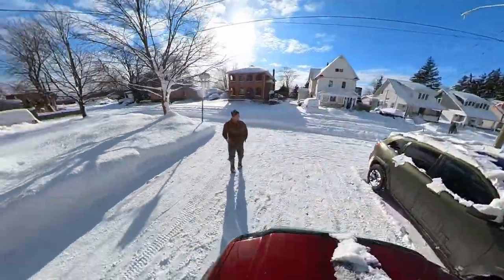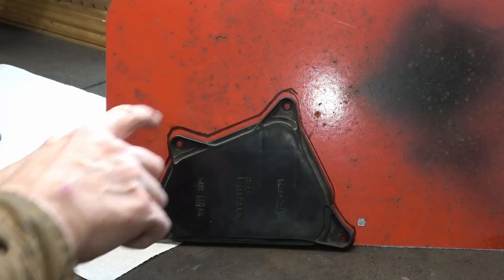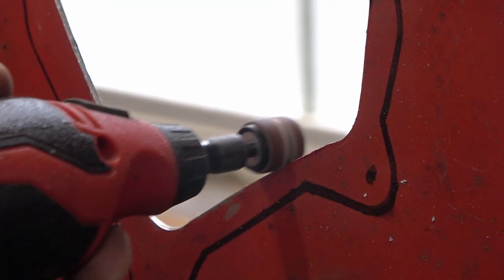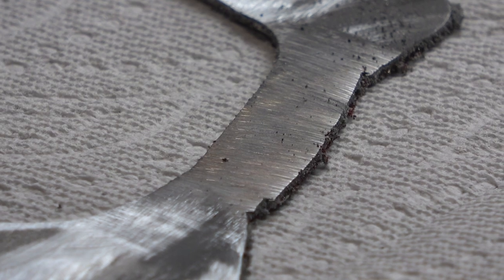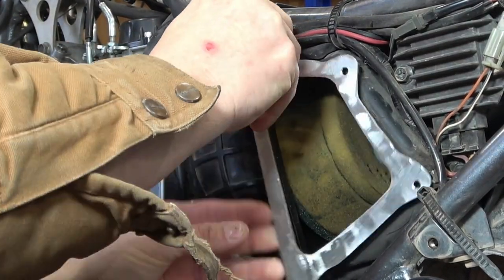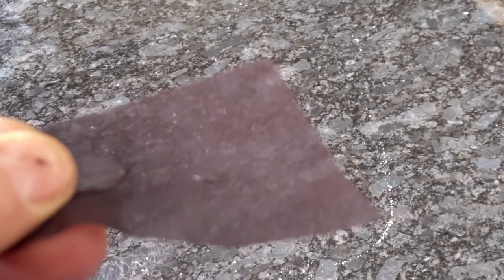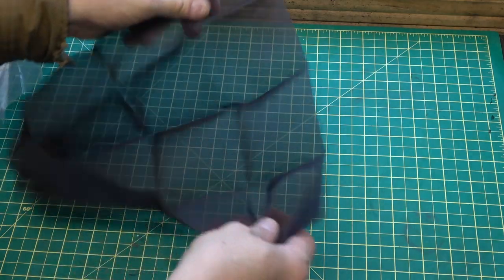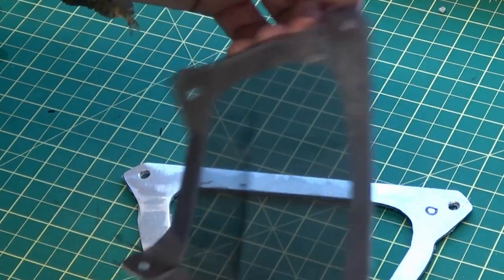Suzuki DR650 airbox modifications to help my ProCycle jet kit breathe better.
Dino’s Tinker Shed, S2-Ep6. Suzuki DR650  Air box modifications

In this episode I will modify the air box door on my Suzuki DR650. I am doing this to add air flow to the engine after installing the ProCycle jet kit for the Suzuki DR650 which requires either cutting open the top of the air box or leaving off the air box door, neither of these two options appeals to me so I am going a different route.
I decided to make my own aluminum door frame and install Outerwears Pre-Filter cloth in the frame. This will keep out unwanted dust, mud and even water while still allowing air to move freely into the airbox and allow me to tune the bike as per ProCycles instructions.
I am not sure how well this mod will work but I will be making a follow up video in the spring dedicated to tuning the jet kit and I will review this mod at that time.
As always I have included time code chapters below so you can skip around to the information you are looking for if you do not want to view the entire vide.
Time Code Chapters:
00:00- Cold opening
01:16- Intro
01:36- Overview of the project
02:02- Cutting the rough shape
03:38- Cleaning up the surfaces
04:40- Drilling the mounting holes
05:42- Dry fit test
06:24- Looking at the “Outerwears” Pre filter cloth
07:30- Installation of Hook and Loop
08:15- Installation of filter cloth
09:47- Paint
10:15- Installation of the foam gasket
10:52- Fitting the door